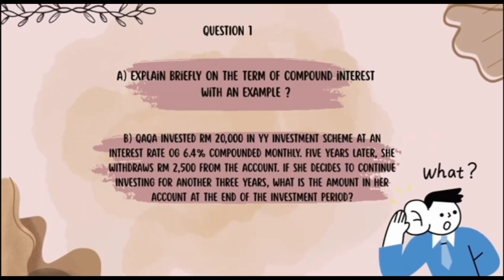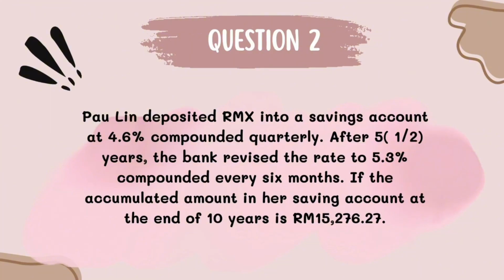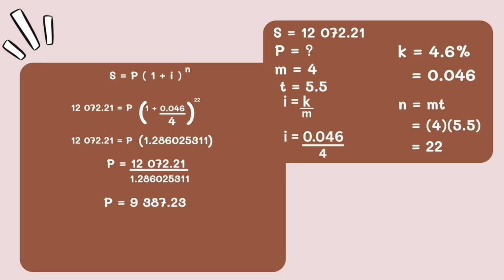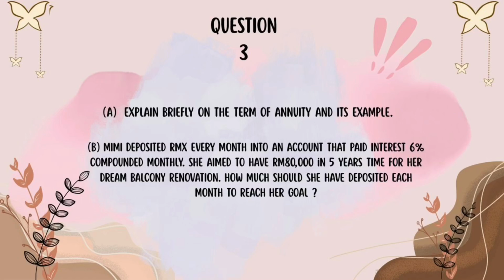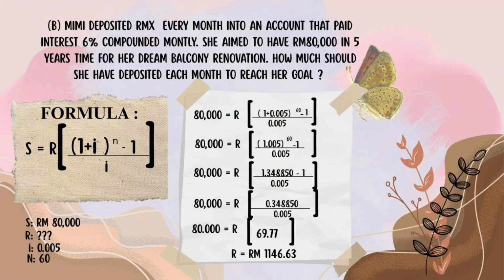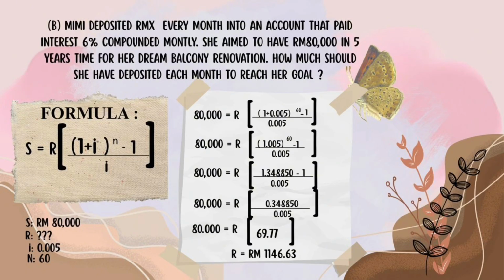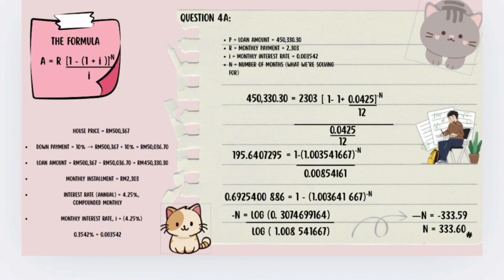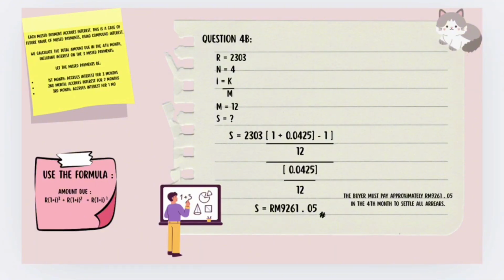22 May 2025